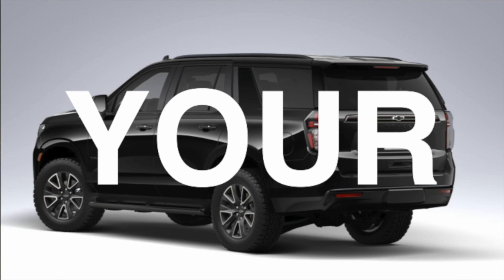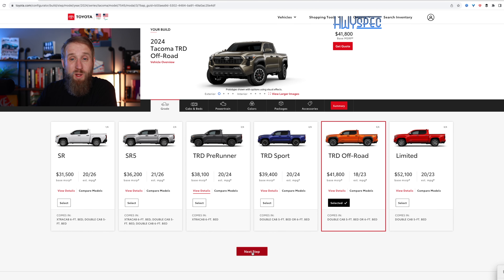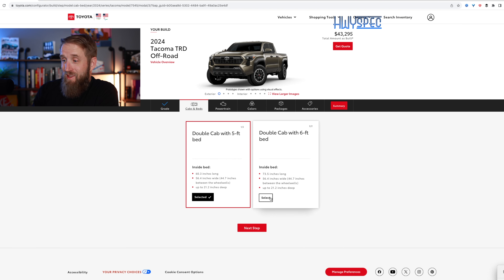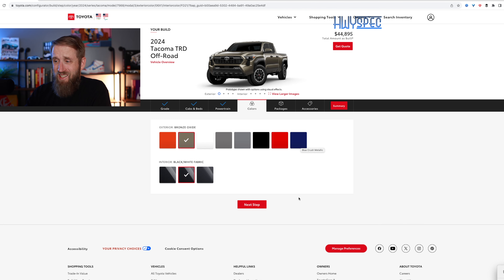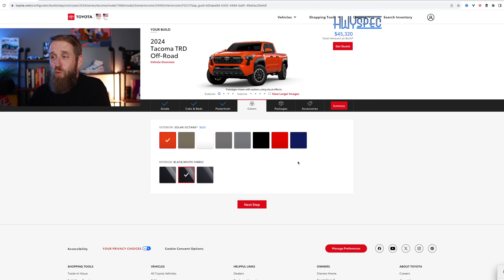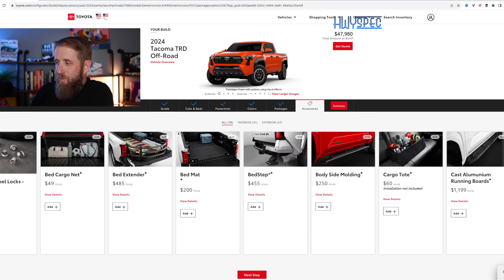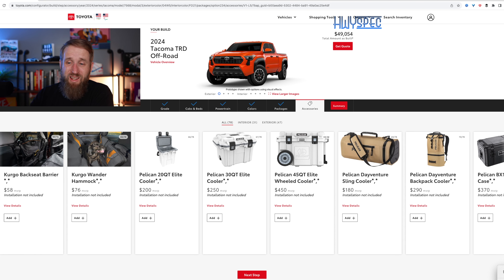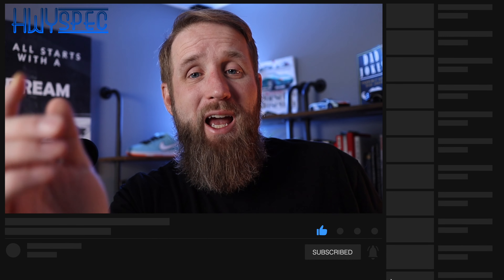The most capable new midsize truck! 2024 Toyota Tacoma!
🚗 2024 Toyota Tacoma Configuration Build 🚗

Welcome to HWYSpec! In today's video, we dive into the exciting world of the 2024 Toyota Tacoma! Follow the process of configuring this new truck to my preferences and let me know what you would do differently!

My Equipment:
Main Camera
Secondary Camera

🤝 Join the Conversation:
Have questions or want to share your own Tacoma configuration experience?

Thanks for tuning in, and happy configuring your 2024 Toyota Tacoma!